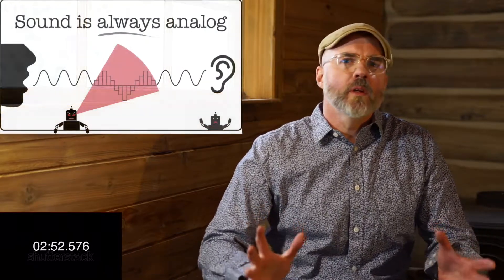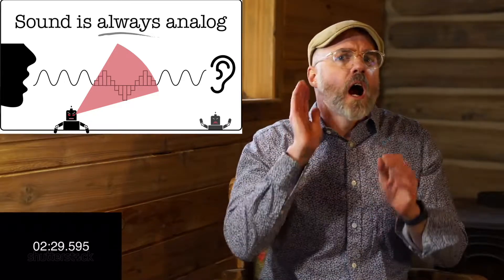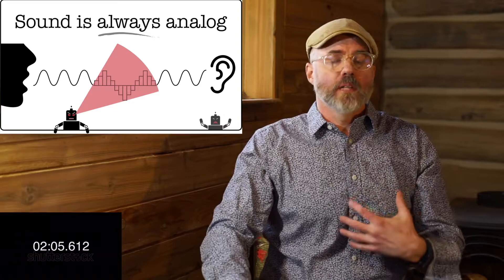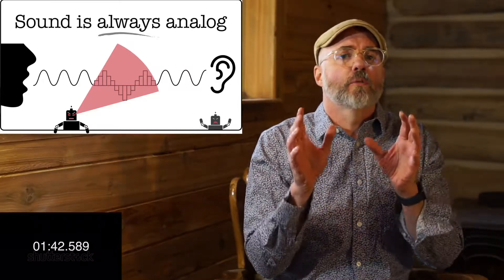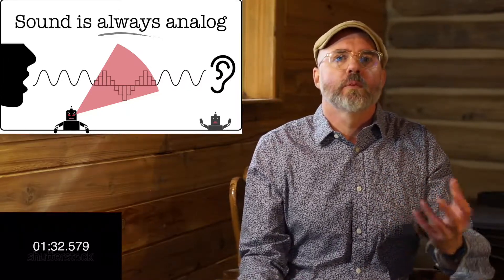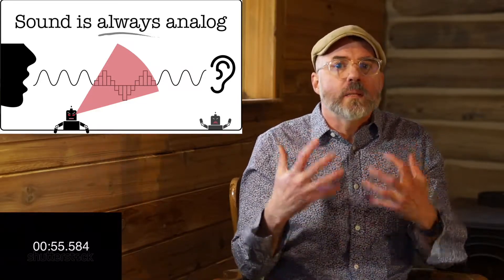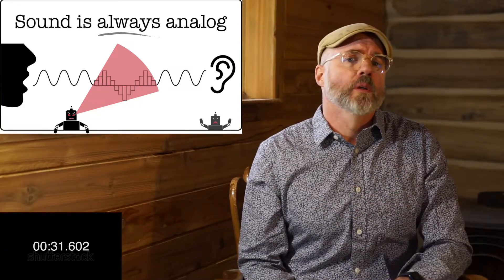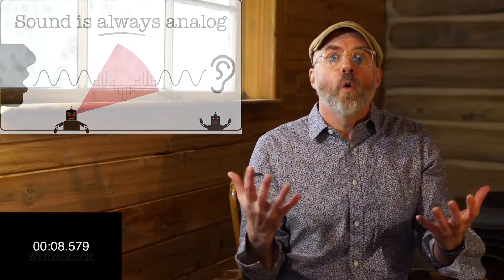2021 UBC Okanagan 3MT Final: Craig Carpenter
The Numinous Reel: How the Always-analog Voice Saves Humanity from the Robots
Craig Carpenter is a MA student in the IGS Digital Arts & Humanities theme. His thesis explores the podcast as public scholarship and challenges “scriptocentricism” within the academy. Through the use of archival analog audio of poets from the 60s, he investigates the intersection of postmodern poetics, orality and the embodiment of voice in performance. Craig is an Emmy award-winning audio engineer, with over two decades of experience in audio production, and as a literary editor, journalist, and writer.